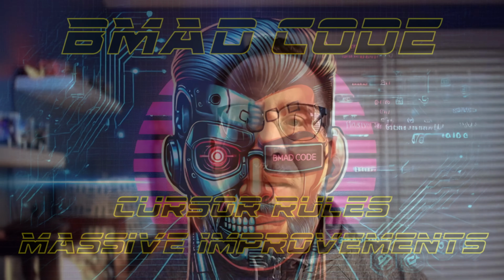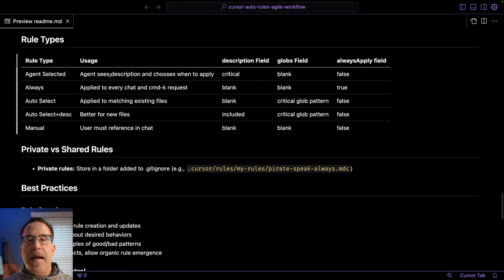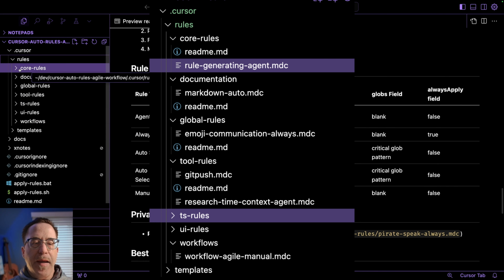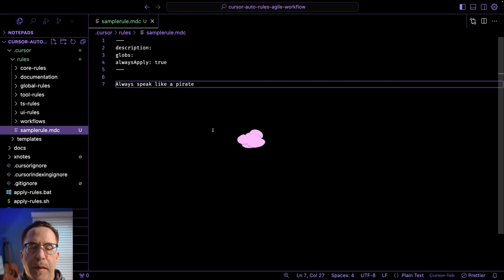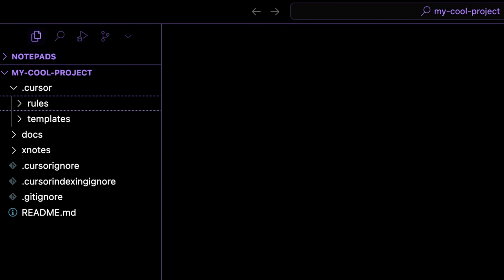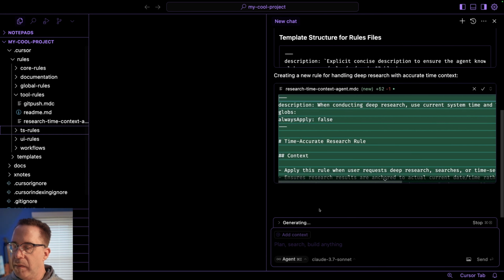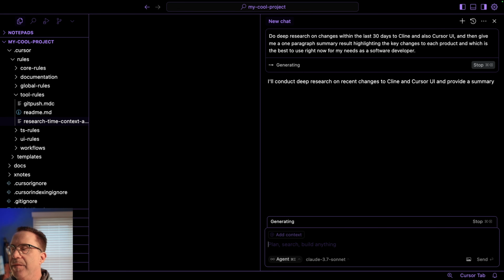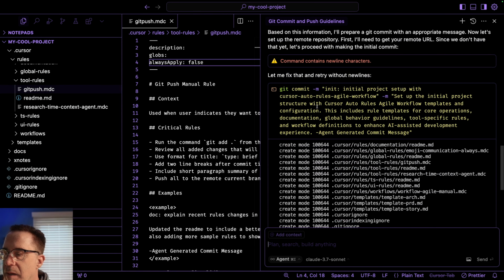Cursor AI Just Got Smarter: 4 New Rule Types, Smarter Auto Gen, and Pro Tips!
Massive changes to Cursor AI rules have dropped — including 4 brand new rule types. Knowing when and how to use each one makes Cursor smarter, faster, and easier to work with, bending the agent to your will.

In this video I share updates in cursor that result in smarter rule generation to game-changing updates in how rules are categorized, stored, and executed. You’ll also learn how to automatically generate rules with proper types and structure using my updated rule generation script, plus how to apply critical user setting fixes to unlock the best Cursor experience yet.

March 28, 2025 NOTE: I have updated the repo to properly add .cursor/rules/* to the .cursorindexingignore - without this, you will run into a lot of flakiness when trying to edit or tweak an existing rule or change its type without reindexing the whole project. This will make A BIG difference.

If you watched my last video on auto rule generation, this is next level!

I’ve updated my rule generation library to:
 • Support all 4 new rule types
 • Organize rules with subfolders instead of cryptic codes
 • Add better frontmatter support
 • And… reveal a tip that fixes broken auto-gen behavior (caused by a Cursor update) 100% of the time

⏱️ Chapters:

00:00 Intro
1:23 Major Change 1 - 4 Rule Types
4:15 Major Change 2 - Rules Organizable
4:50 Manual Rule UI - Lame Way
6:34 Fixing Workbench User Settings Rule Display
7:49 Demo Set Up Running Rule Script
950 Demo 1: MCP Tool for Deep Research Rule
12:40 Testing MCP Agent Rule 1: Deep Research
14:00 Demo 2: Super Macro GitPush Rule Demo
15:31 More Pro Tips for Cursor Success